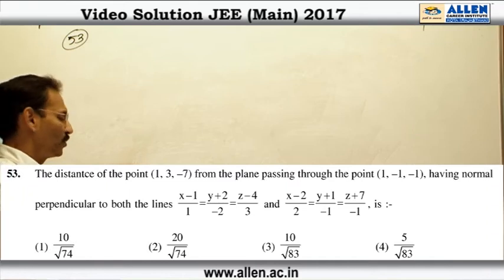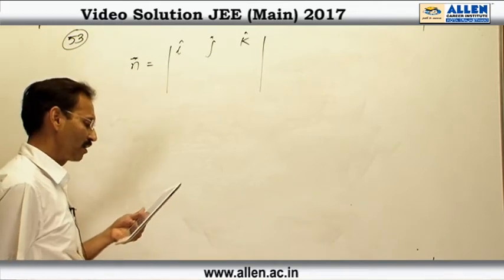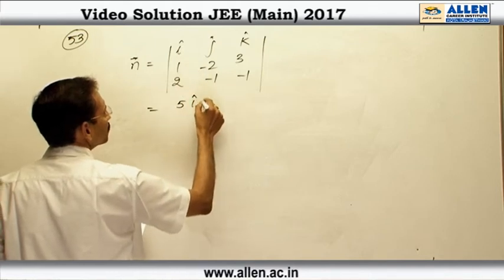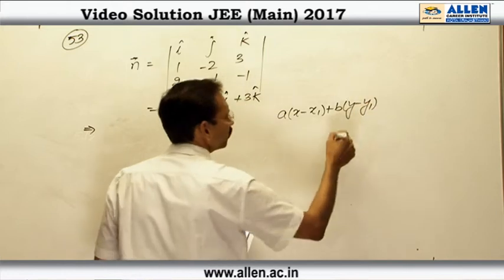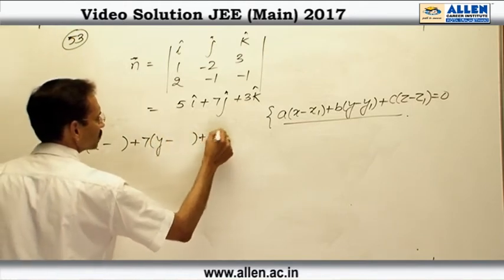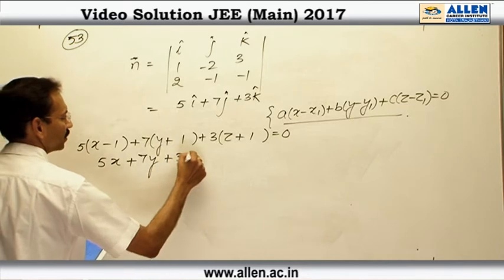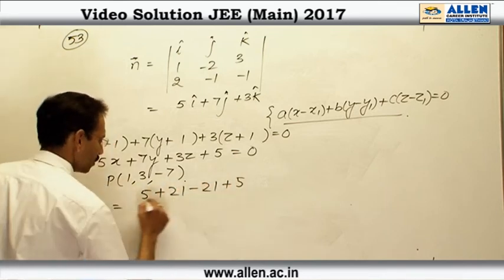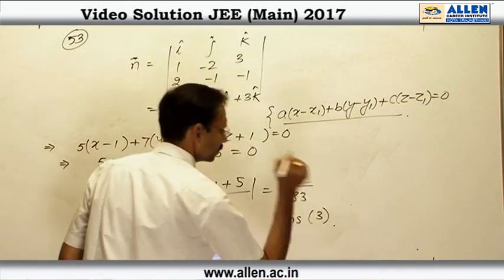JEE Main 2017 Exam Mathematics Solution – Q. No. 53 (Paper Code-B)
Find JEE Main 2017 Mathematics Video Solutions for Q.No. 53  (Paper Code-B) by ALLEN CAREER INSTITUTE.